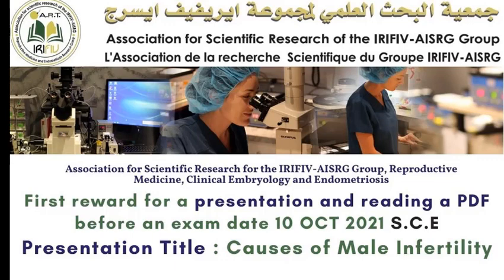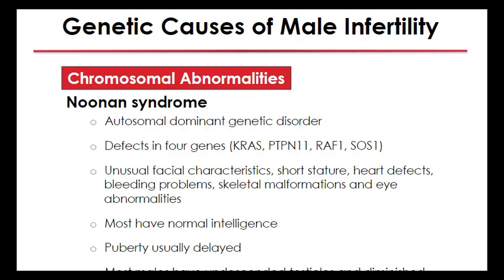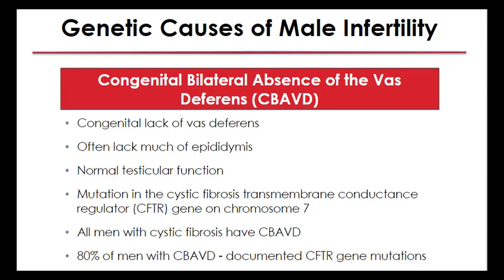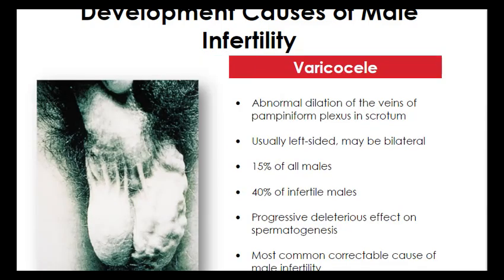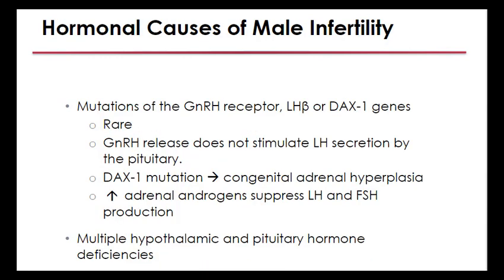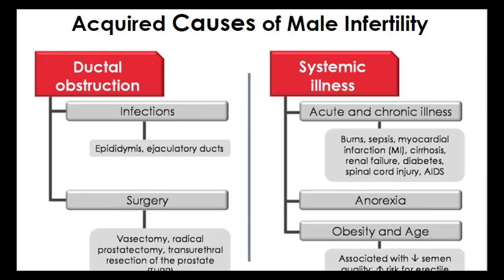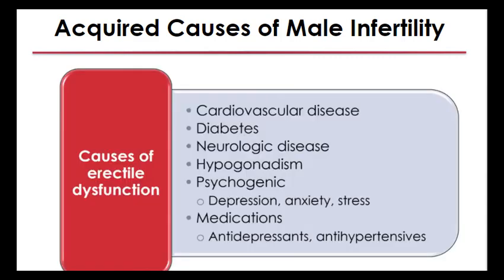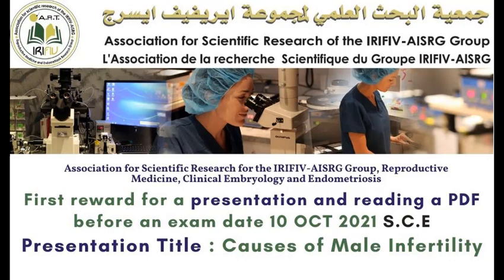Causes of Male Infertility 10 OCT 2021 S C E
Causes of Male Infertility

Dear Colleague,
To better guide your future training, we invite you to test your level of knowledge in reproductive medicine and clinical embryology by attending the first edition of the assessment following the international online exam organized by the association. IRIFIV-AISRG for scientific research in the field of embryology and reproductive medicine, on Sunday October 10, 2021.

Register for the Reproductive Medicine Exam and Senior Clinical Embryologist exam online NEW DATE: 10 October 2021